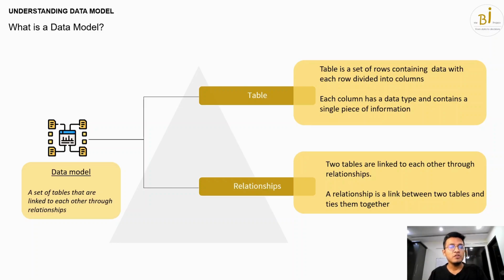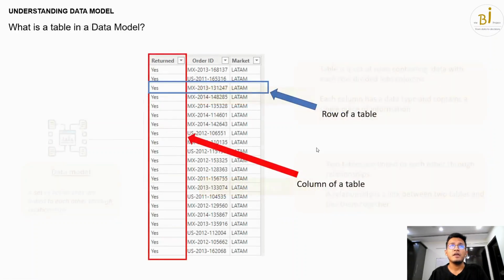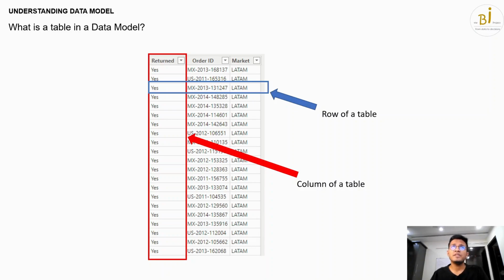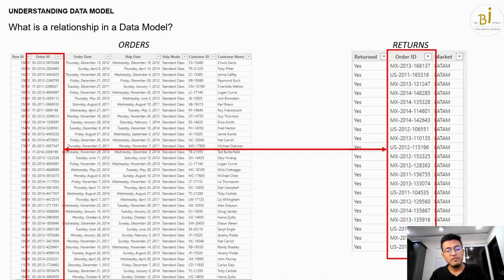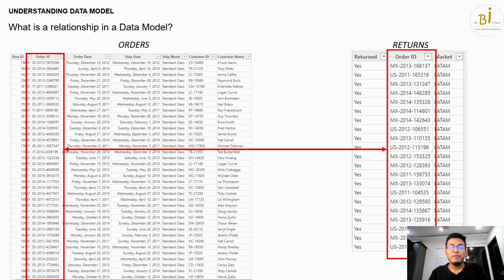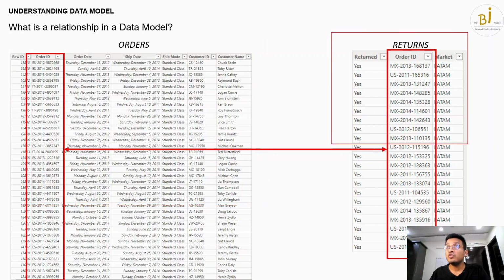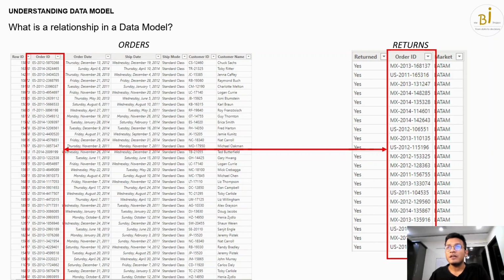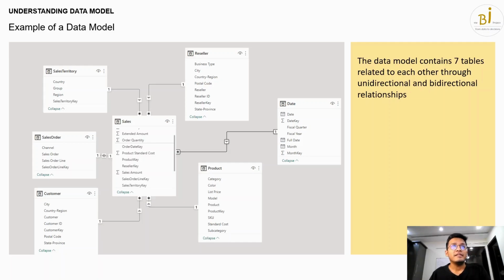What is Data Model?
Join us in this video to understand the basics of data model from PBI perspective.